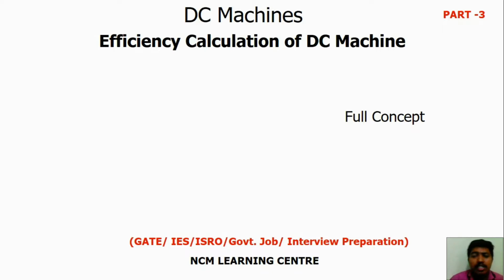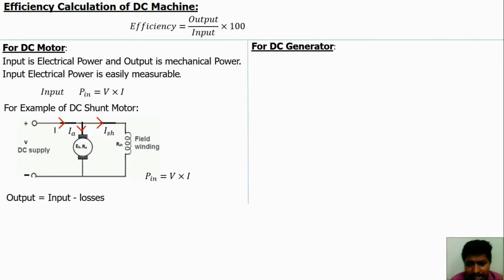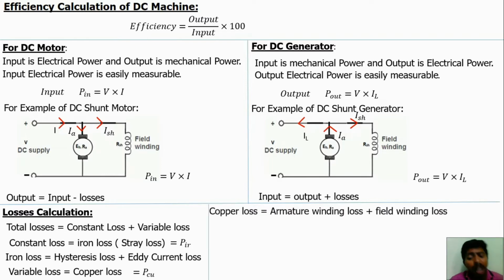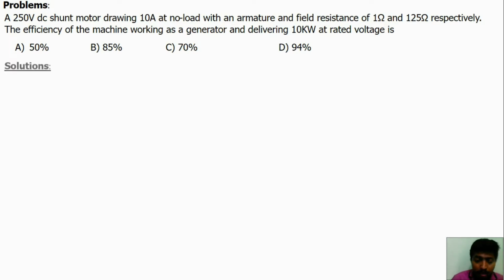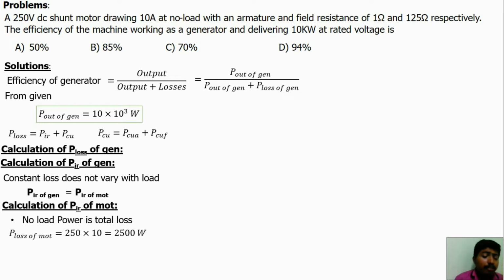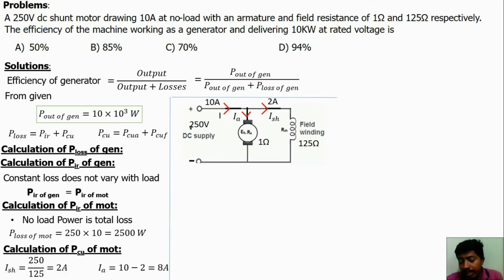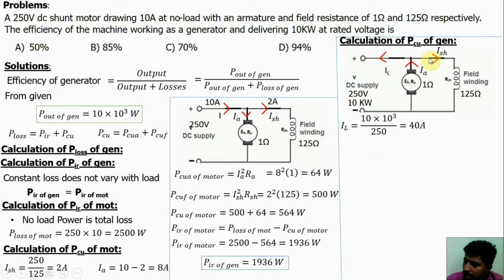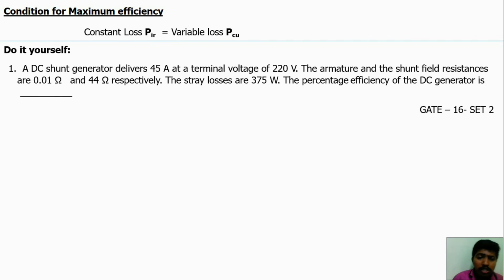DC machine| Part 3 |Efficiency Calculation | Losses | Full Concept| Problems